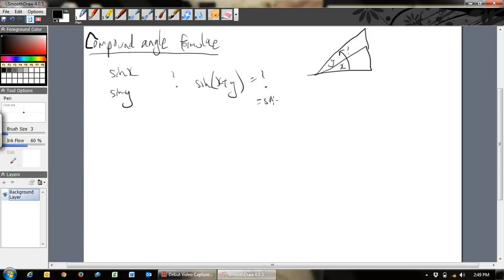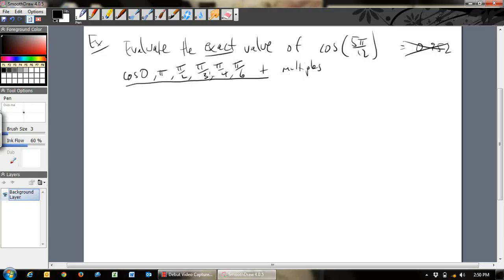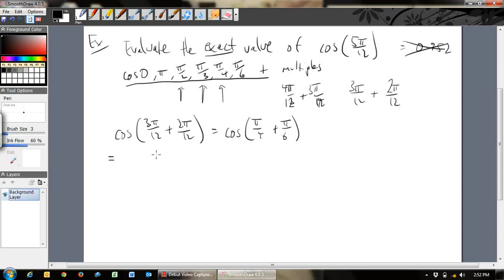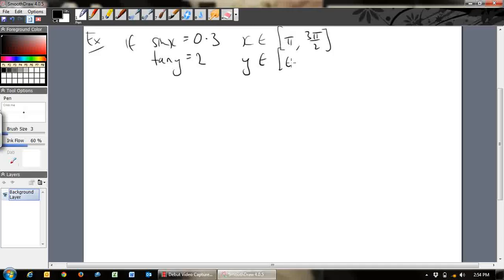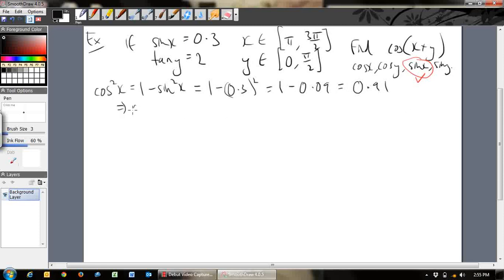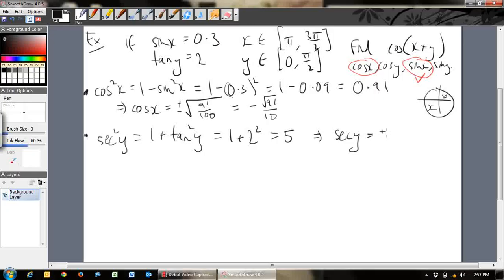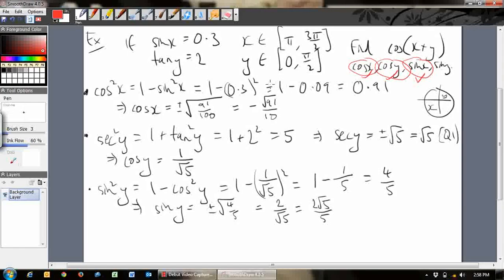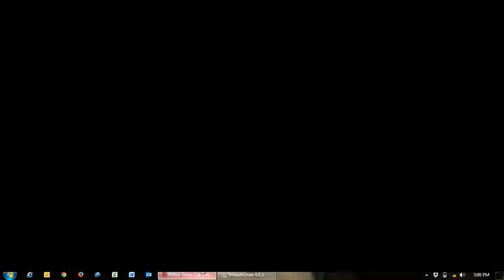Trigonometry - Compound angle formula